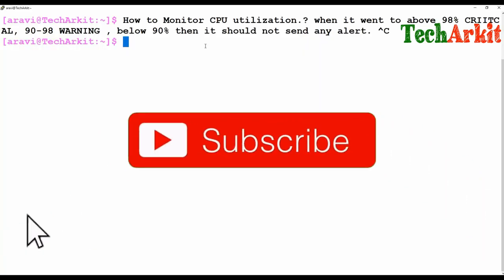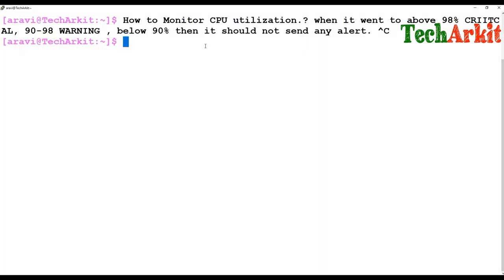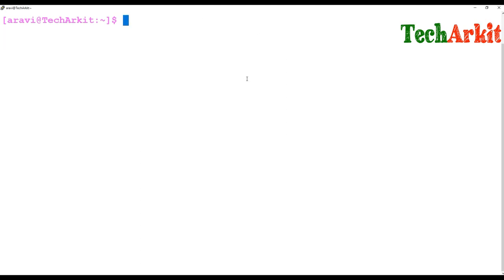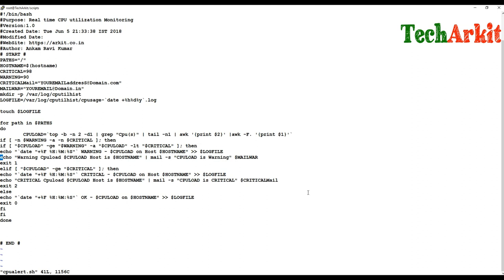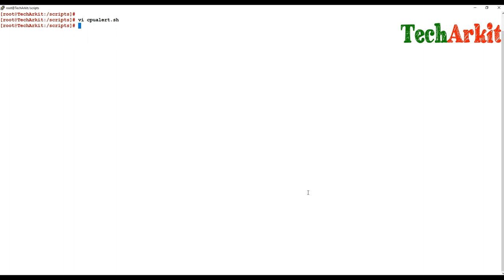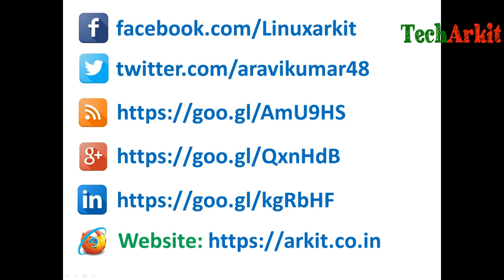Making Real Time CPU Utilization Monitoring Script - Tech Arkit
How to Monitor CPU Utilization using Shell Script and Get an Email Alert When CPU Usage is HIGH.